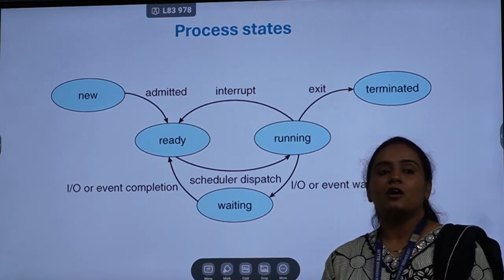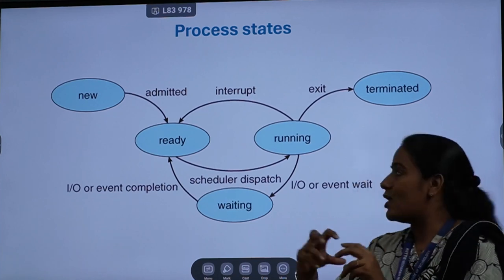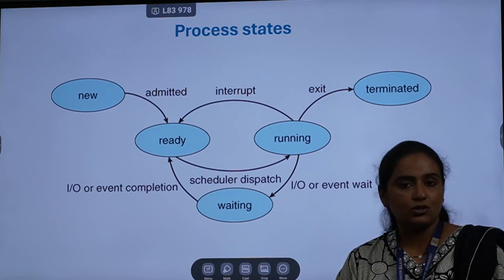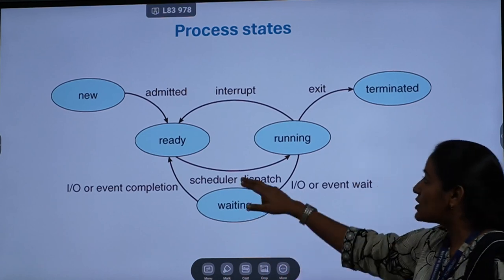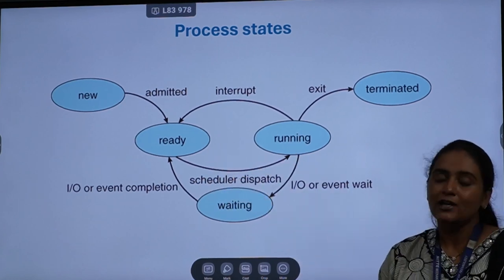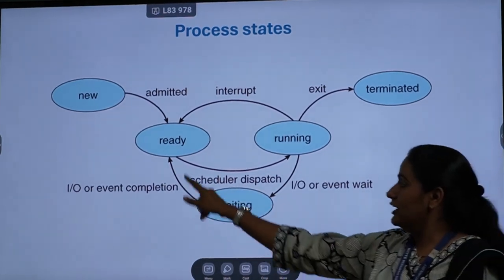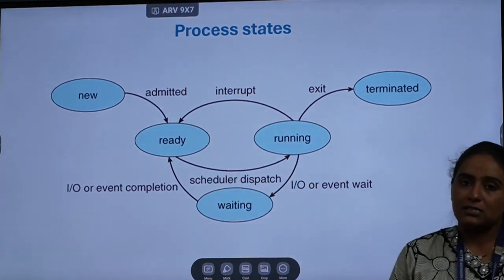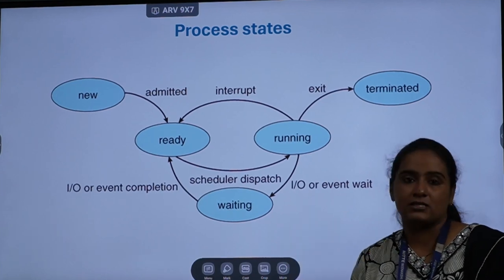Process States in Operating System by Prof. Presilla R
This is a brief video on Introduction to Process States in Operating System. This is part of  Semester 6 students of Information Science and Engineering from  Nitte Meenakshi Institute of Technology.